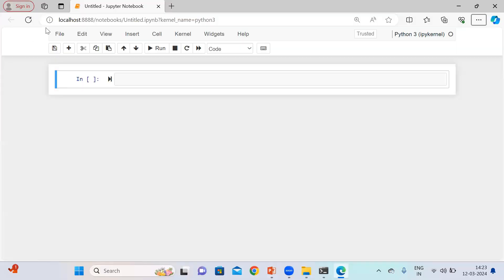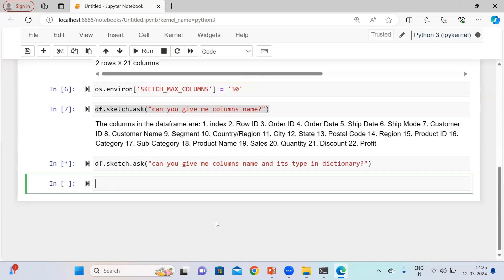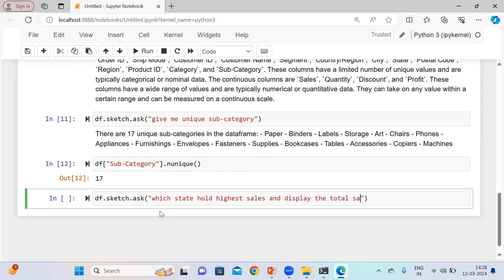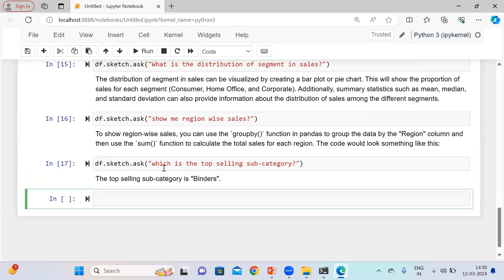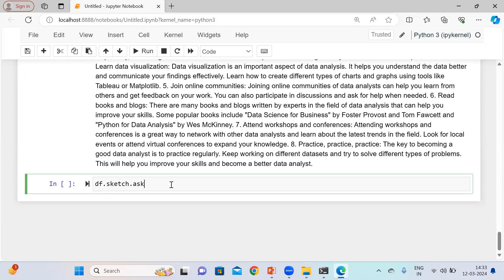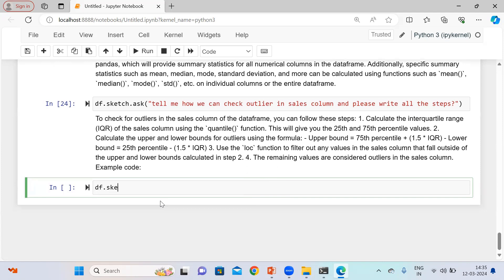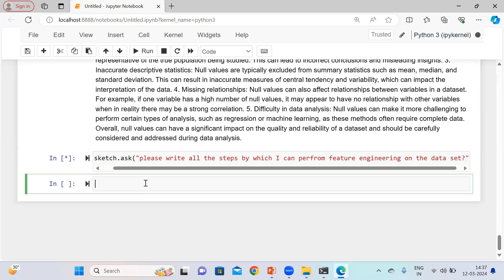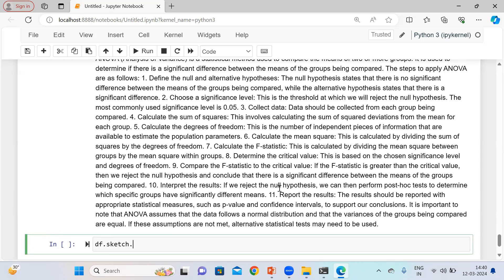AI Assistant for Data Analysis & Machine Learning using Python Pandas & Sketch Library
Welcome to our latest video where we unveil a groundbreaking AI assistant designed to supercharge your data analysis and machine learning workflows!

With this library, you can interact with datasets and accomplish tasks related to data analysis, feature engineering, data transformation, data visualization, and machine learning. Whether you’re a beginner or an experienced data analyst, scientist, or engineer, this library can be a game changer for you.

*You will learn follows:*

🛠️ Can you display the column names of a DataFrame in dictionary format?
🛠️ Can you display discrete columns and continuous data?
🛠️ How do I find unique sub-categories and their counts?
🛠️ Which state holds the highest sales, and how can I display the total sales?
🛠️ What is the distribution of segments in sales?
🛠️ What is the top-selling sub-category?
🛠️ Which state has the highest number of sales?
🛠️ How can I learn data analysis using Sketch?
🛠️ How do I perform summary statistics and handle null values using the Pandas Sketch package?
🛠️ How can we handle outliers in a dataset using the Pandas Sketch package?
🛠️ How do I perform feature engineering and data transformation using Pandas Sketch?
🛠️ What is the Central Limit Theorem?
🛠️ What is ANOVA, and what steps do we need to follow to apply it?
🛠️ What is the difference between a z-test and an f-test?
🛠️ Can you provide a list of statistics topics that are helpful in data analysis and machine learning?
🛠️ Examples 😊

In this comprehensive guide, we introduce you to the powerful combination of Python Pandas, a versatile data manipulation library, and the Sketch Library AI Assistant, a cutting-edge tool crafted to streamline your analytical processes.